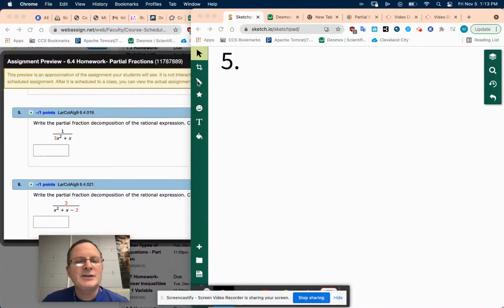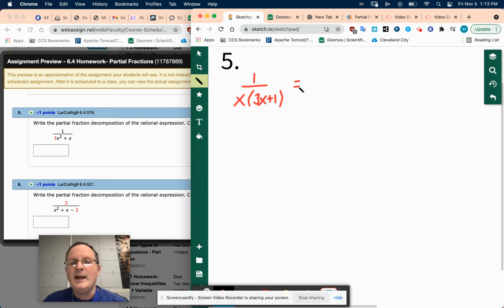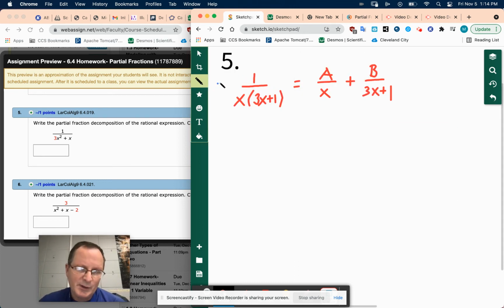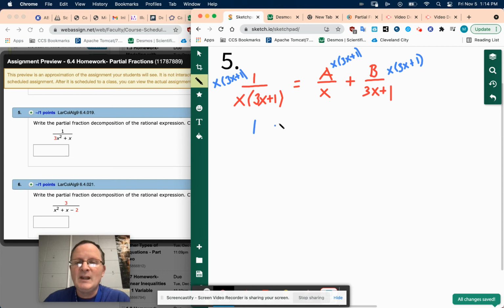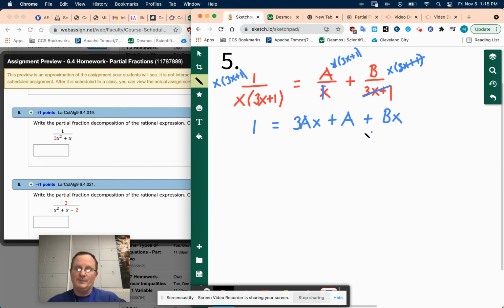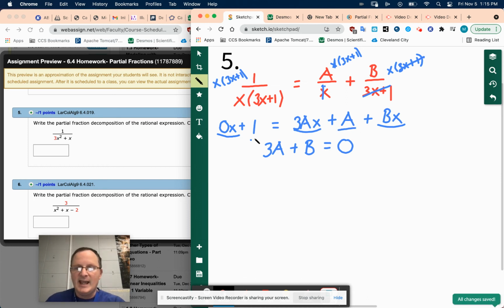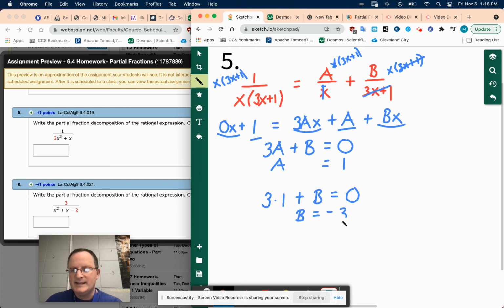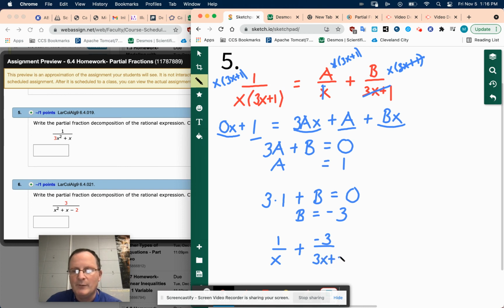College Algebra - Lesson 6.4 - #5